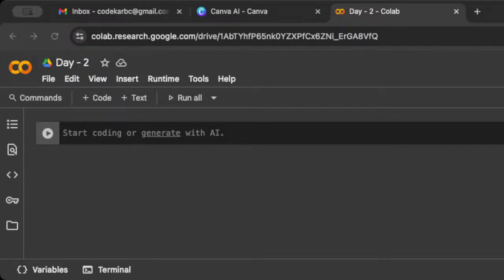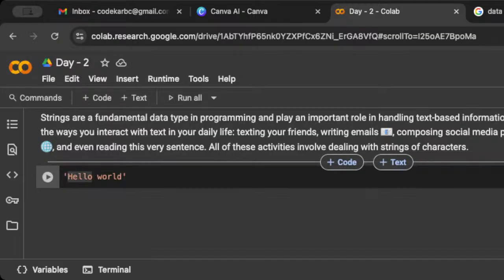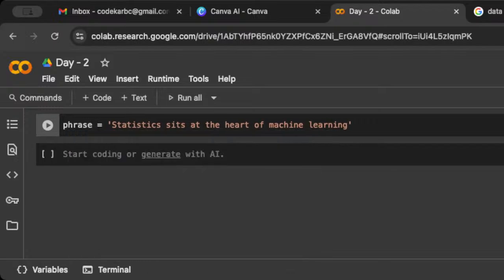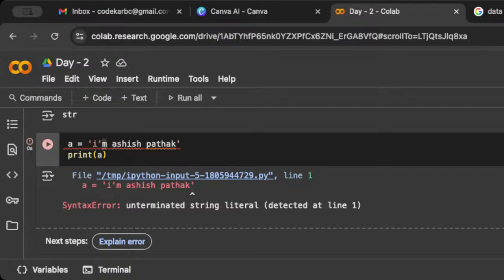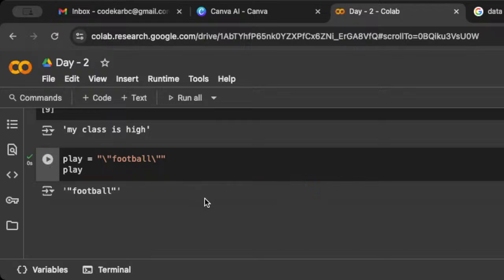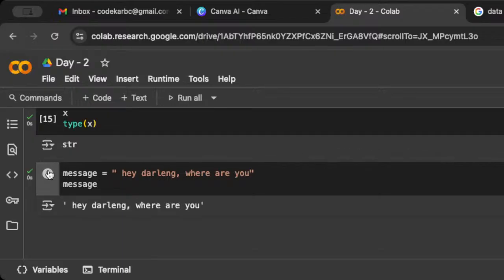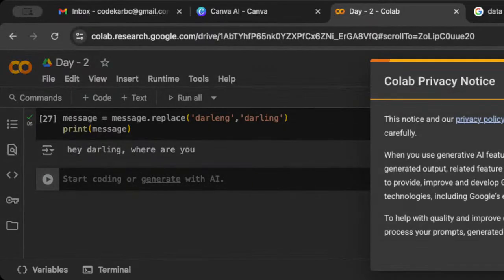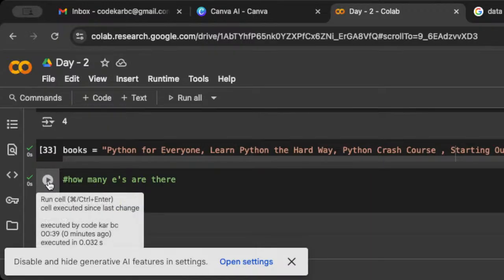day 2 : python basics part-2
If you’ve always wanted to learn how to code but didn’t know where to start, you’re in the right place. This series is designed for absolute beginners with no prior experience in programming. Over the next 30 days, we’ll walk through the fundamentals of programming step-by-step — solving real problems and helping you build confidence in your skills.

In today’s video, we’ll begin with the basics of programming. You’ll learn what programming is, why it matters, and how it works behind the scenes. We’ll also introduce some basic concepts like input, output, and variables using simple examples. The goal is to make you comfortable with writing and understanding your very first lines of code.

Whether you're learning this for school, your job, or just out of curiosity, this series will give you the foundation you need. Each day, we'll work through one or more beginner-friendly problems and explain the logic behind each step. You’ll also get daily practice problems to try on your own — because the best way to learn coding is by doing it!